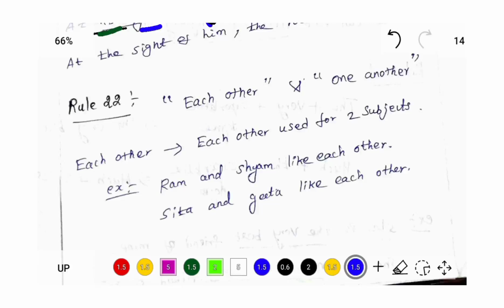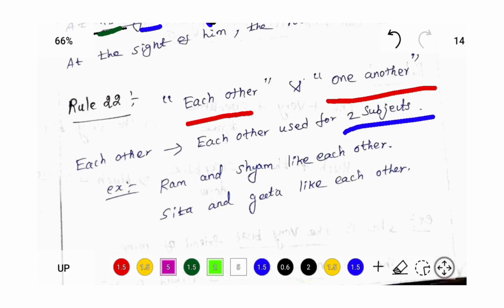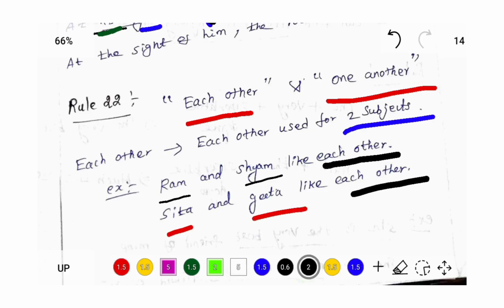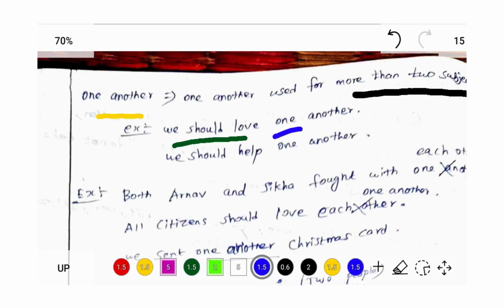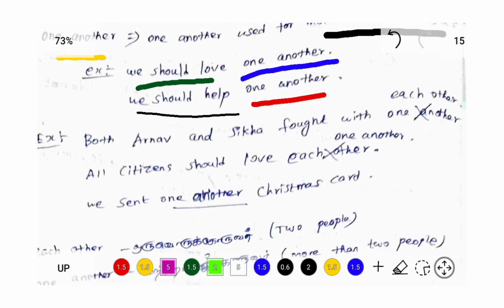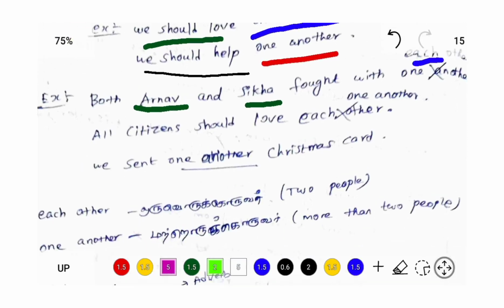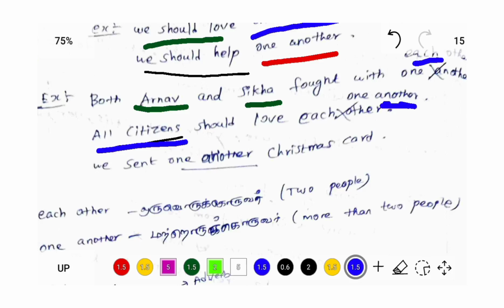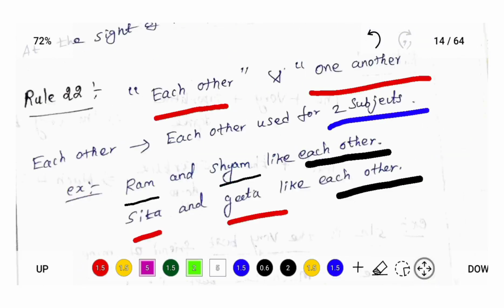Rule - 21 | 120 Grammar Rules of English | In English| SSC, Defence Exam and other competitive Exams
In this video series, we delve into crucial English grammar rules explained in English, specifically designed to help you excel in your SSC exams.

In this video, we start with the very first grammar rule, laying the groundwork for understanding fundamental concepts that are essential for SSC exam success.